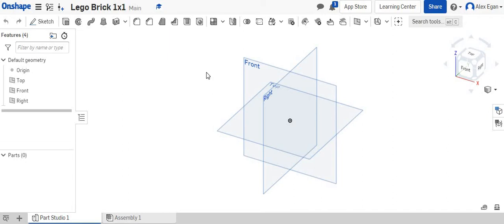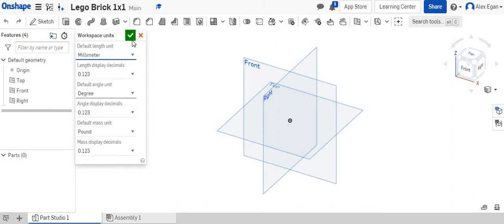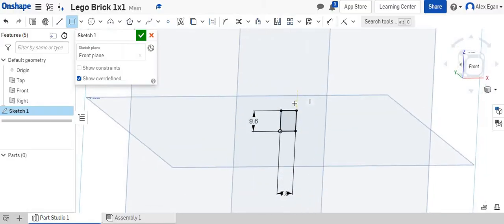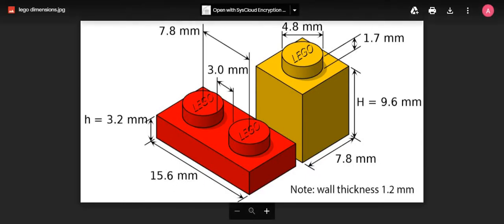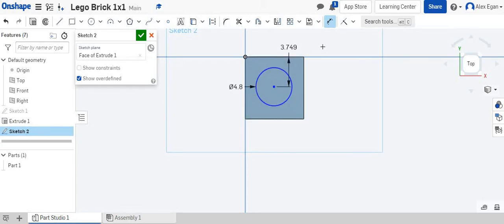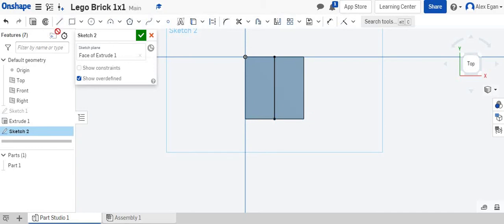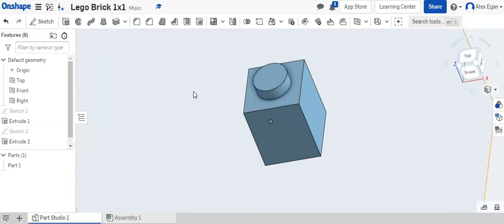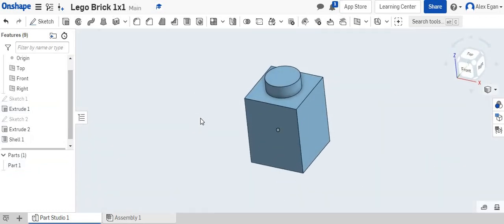Onshape Tutorial - 1x1 Lego Brick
This video will show the basics for creating a lego brick